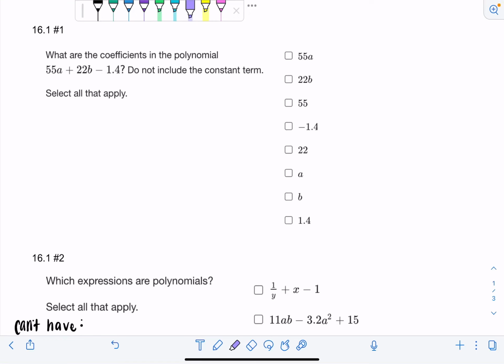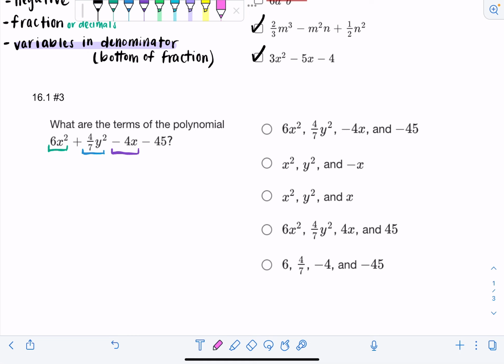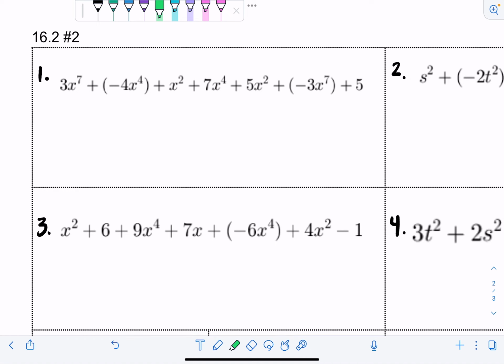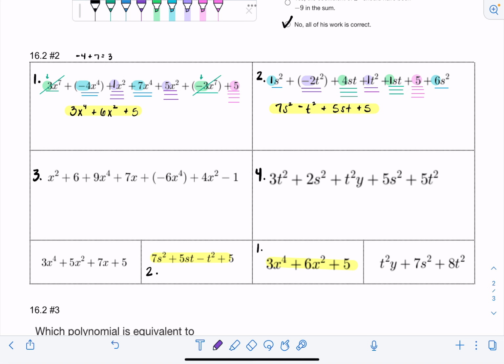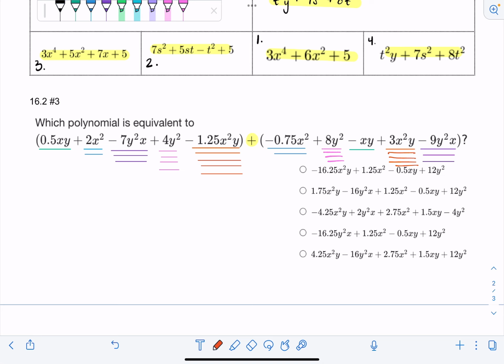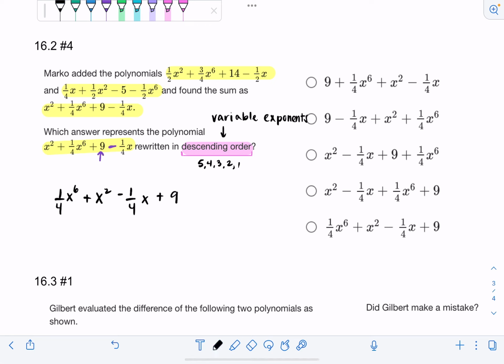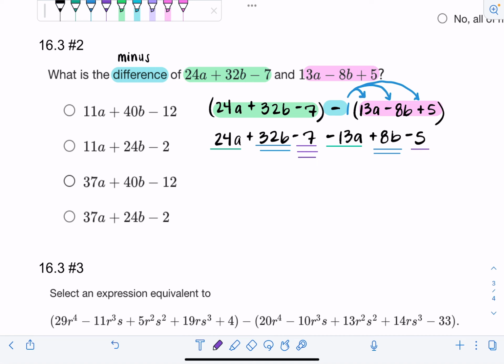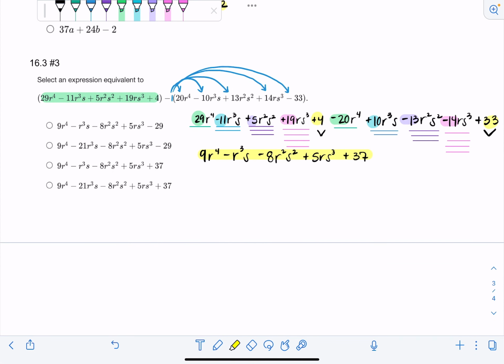Algebra 1 Lesson 16 Workbooks